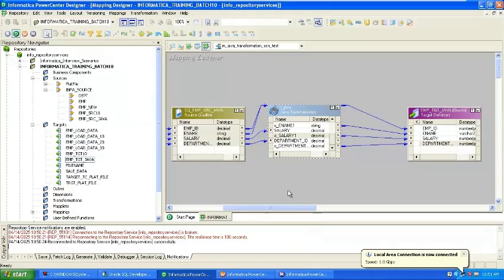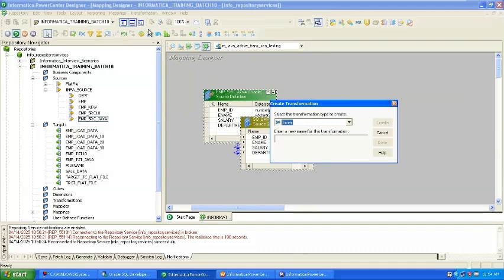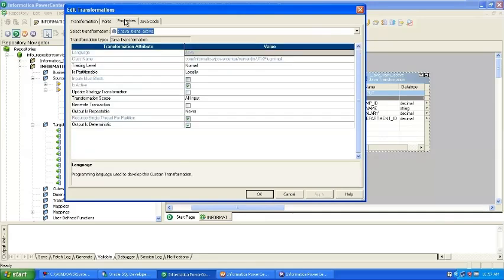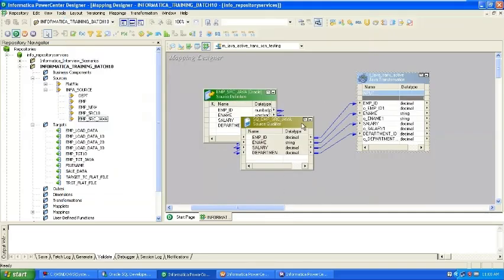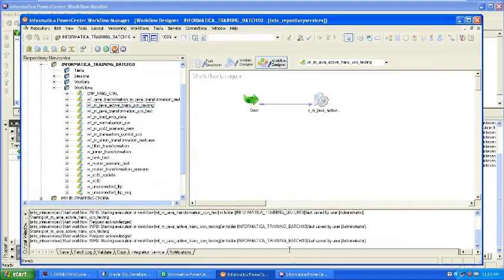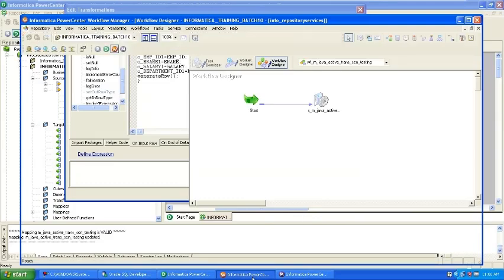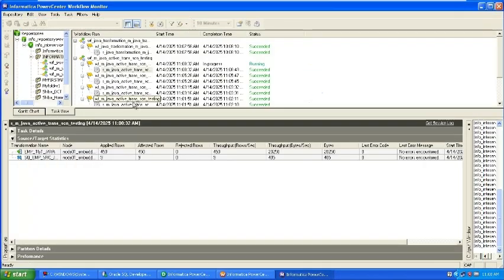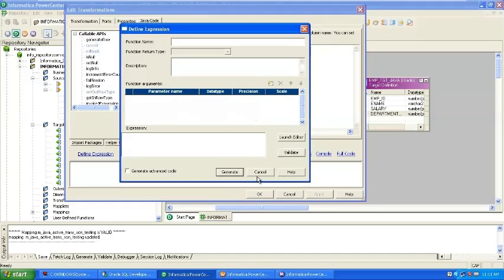Active Java Transformation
In this video I have explained about Active Java Transformation in detail. If you have any doubts or query please leave the question in the description.